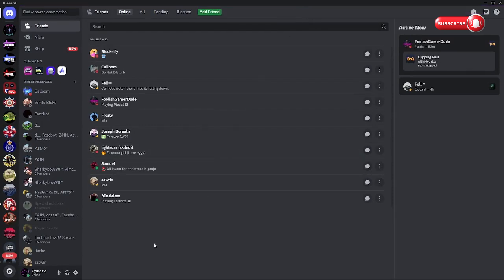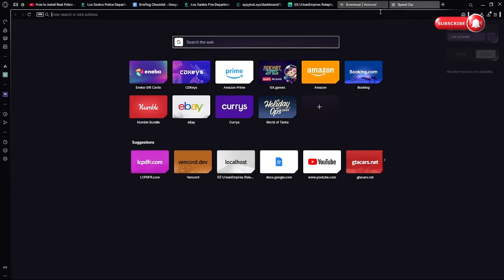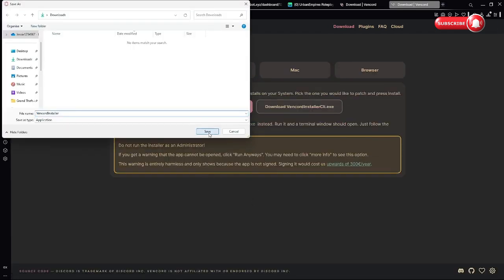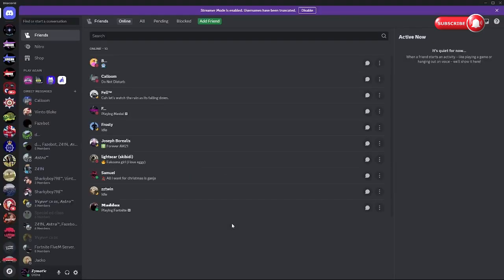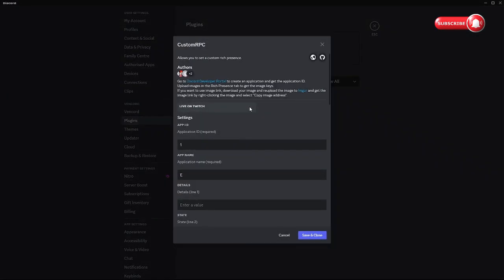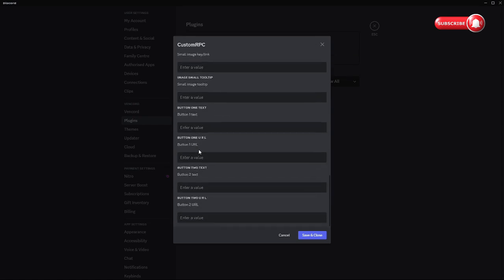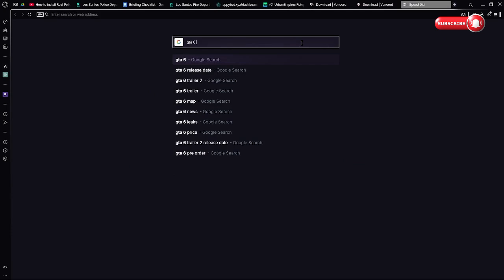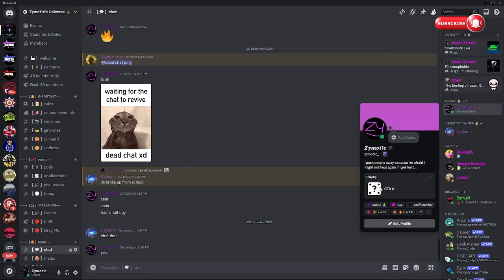How to use the RPC feature on Vencord | Easy and quick!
Hey guys. Heres a nice quick tutorial on how to get/use vencord RPC!
TAGS.